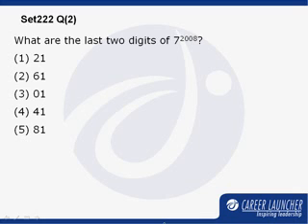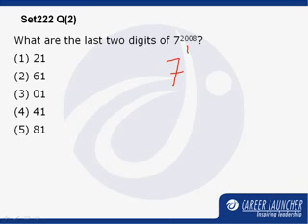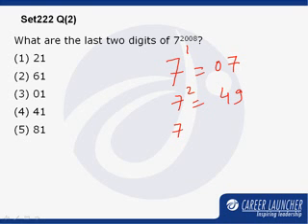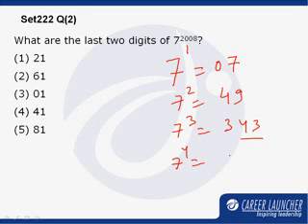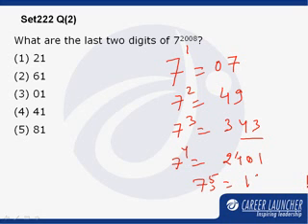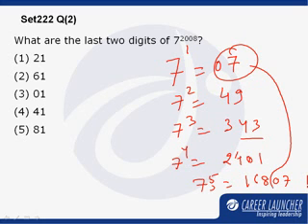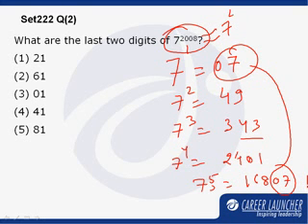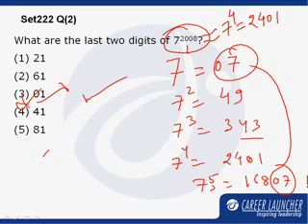CAT 2008 Solutions: Question 11 from Set 111